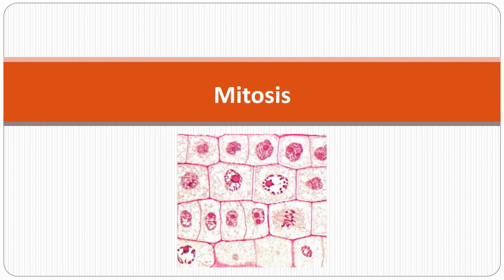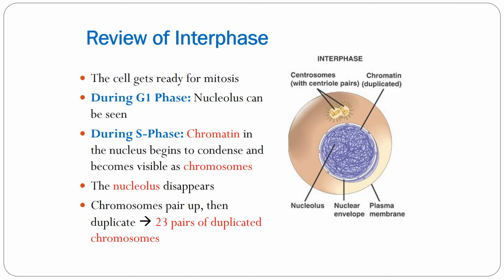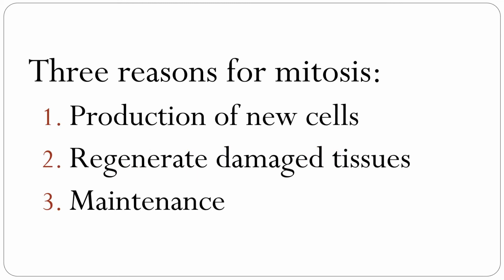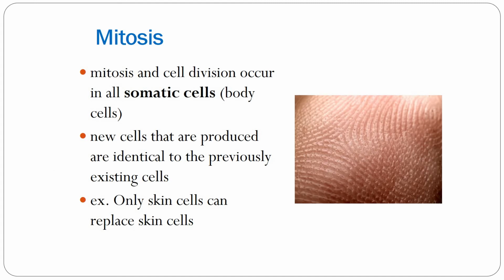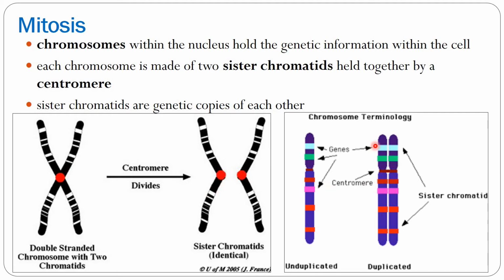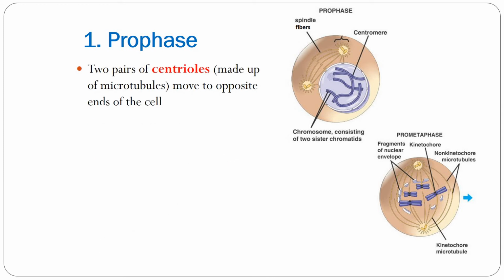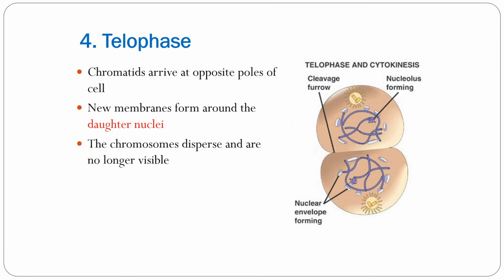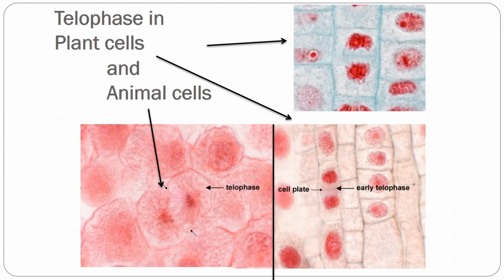Lesson 3 - Mitosis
SBI3U Lesson 3 - Mitosis